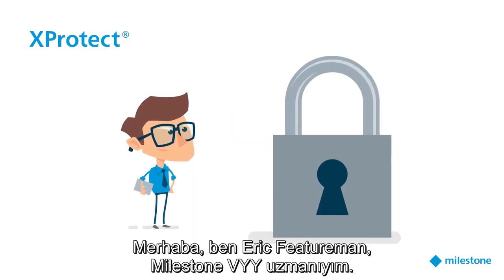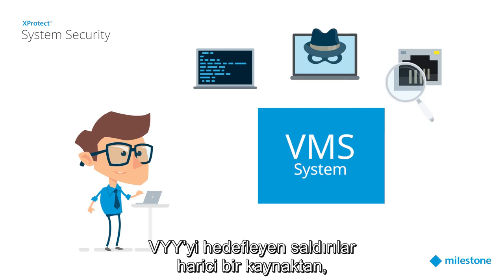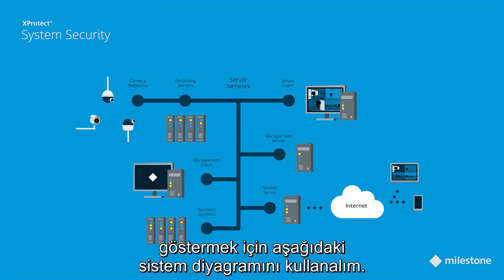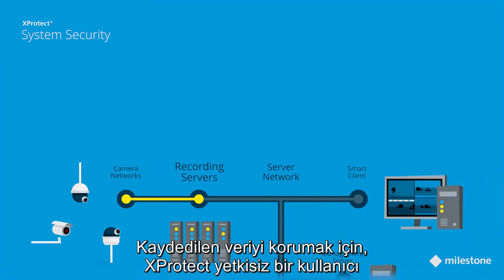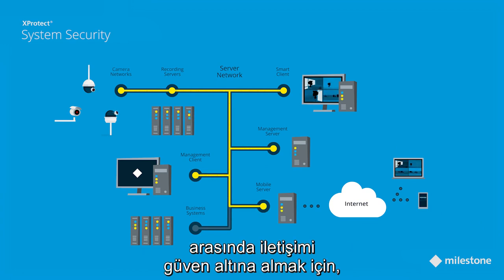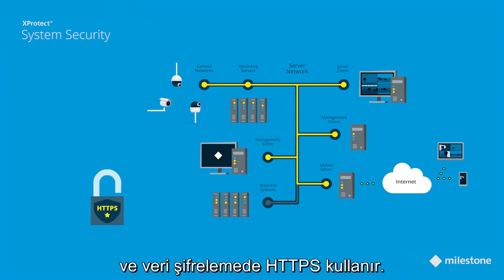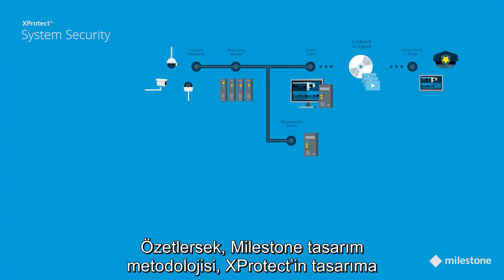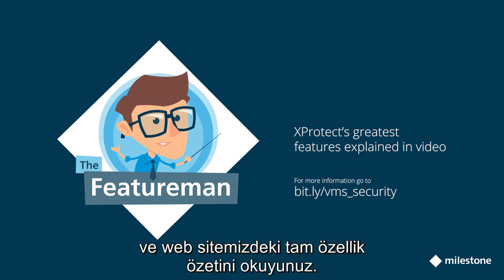XProtect System Security Turkish subtitles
Milestone XProtect VMS products are designed to provide the highest security protectionagainstexternal and internal security threats.Tiered administrator and user rights, enforced on the server side, combined with the use ofstandard IT security procedures, make XProtect VMS the perfect choice for organizations with focus on cybersecurity.